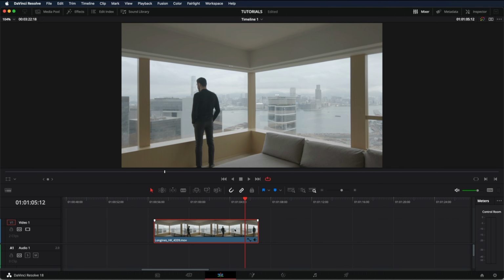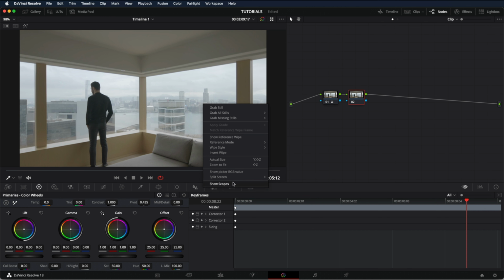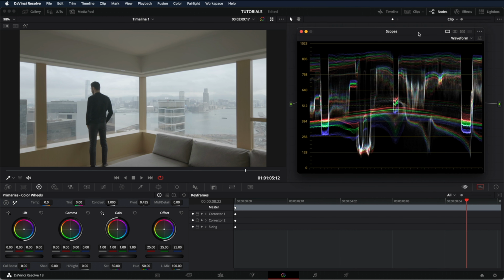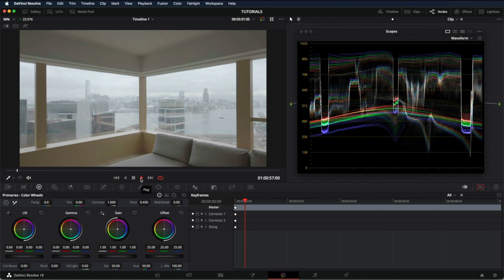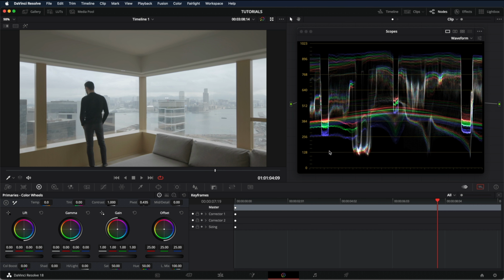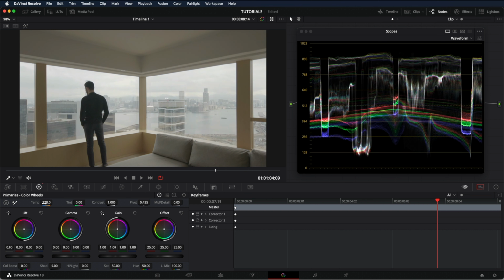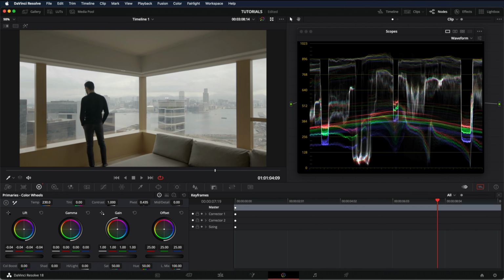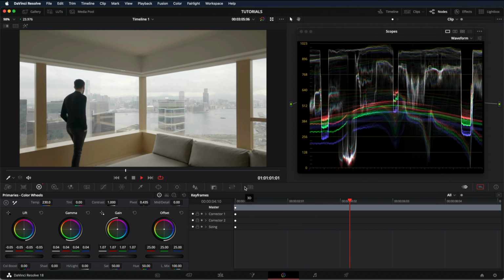How to read the Waveform in DaVinci Resolve | 2 Minute Tutorial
In today's video, I am going to show you how to read the waveform in DaVinci Resolve in only 2 minutes.

The gear I use 📷 🎥 💻 💡:

My favourite video/photo camera
My Cinema camera
My favourite zoom lens
My 2nd favourite zoom lens
Best prime lens
Best vlogging/wide angle lens
ND filters I use
Favourite travel drone

My go-to videomic
Best wireless mics (for interviews)

My studio tripod
Tripod head (yes I got them separately)
Best travel tripod
My favourite gimbal/stabilizer

Cheap and amazing YouTube light
Light softbox I use
Affordable light stands
Chroma + Backdrop I use